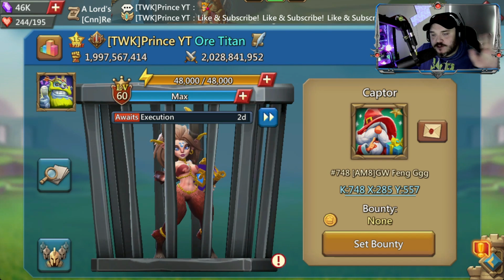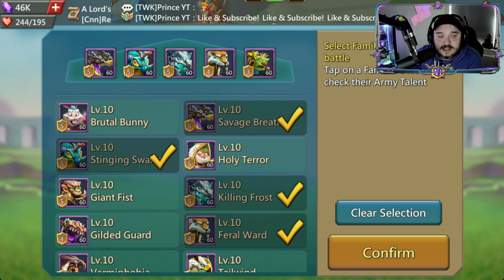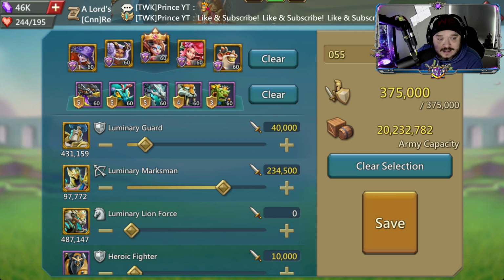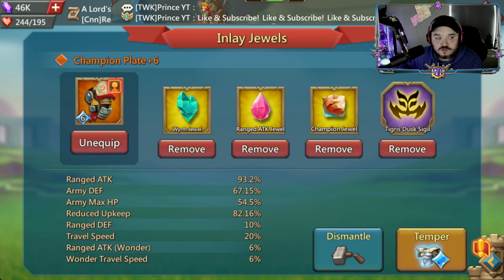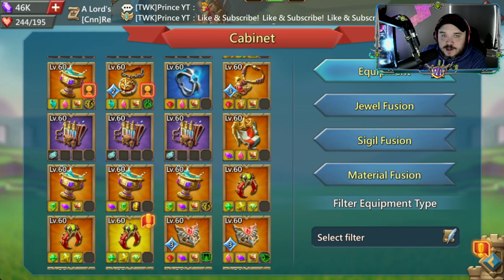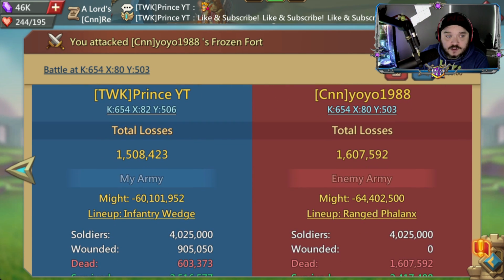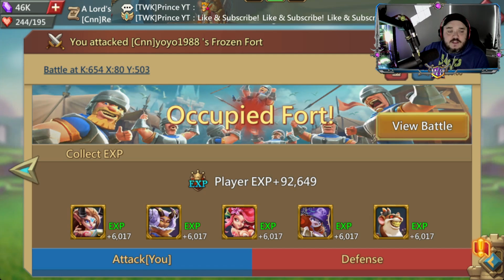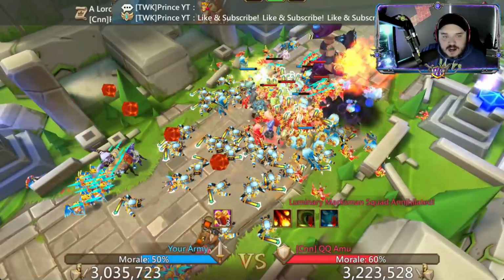Setup The Perfect 055 - Lords Mobile Wonder March Tutorial Ep.1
(Your app region must be set to Italy or Netherlands)

Do you want to learn how to setup and use the perfect 055 wonder march? Then you came to the right place! Get ready to counter your enemies and send them to oblivion.